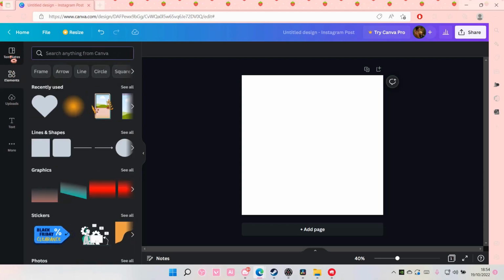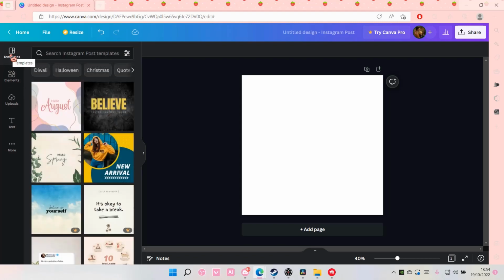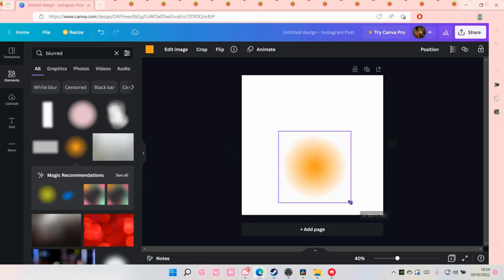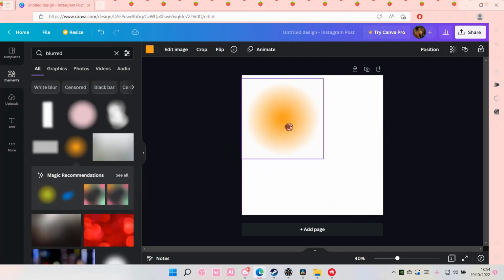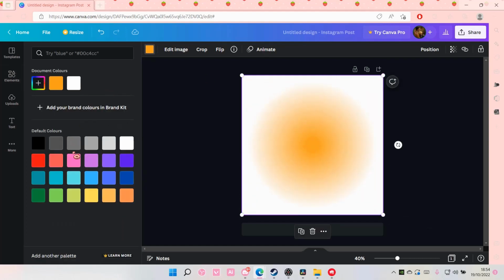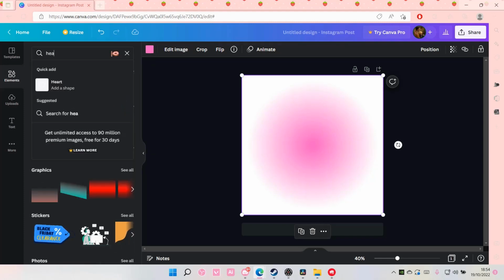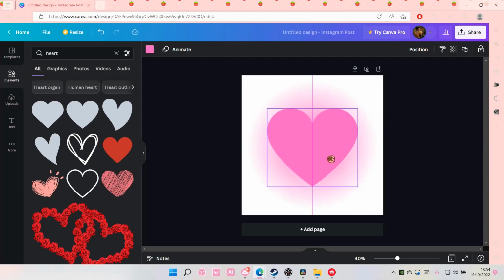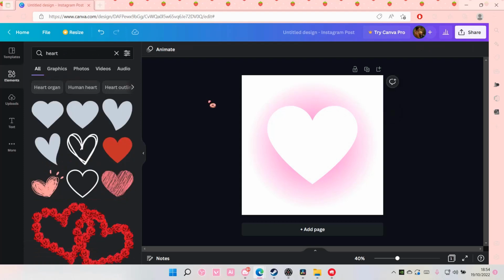Trendy Heart Design Tutorial On Canva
Make a this trendy design in Canva by watching this tutorial.